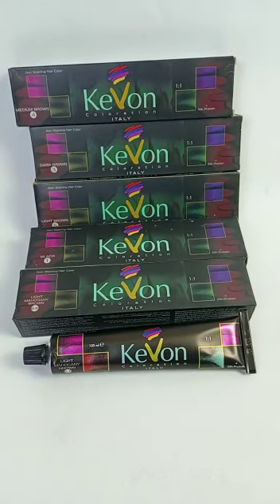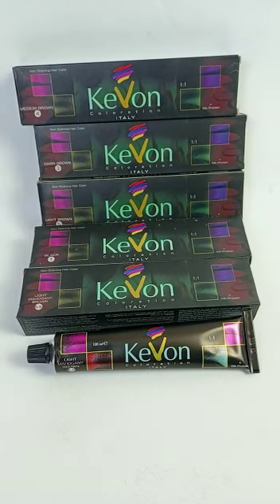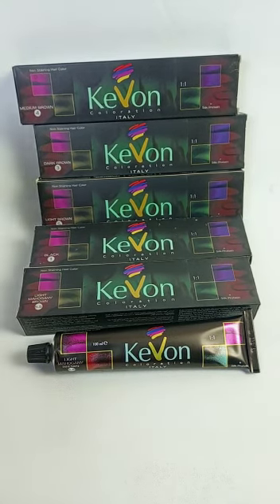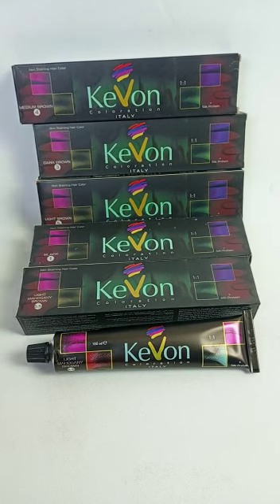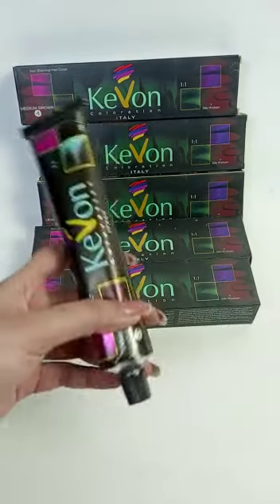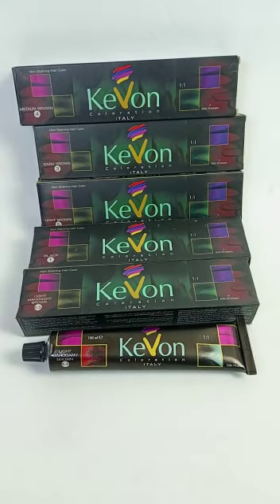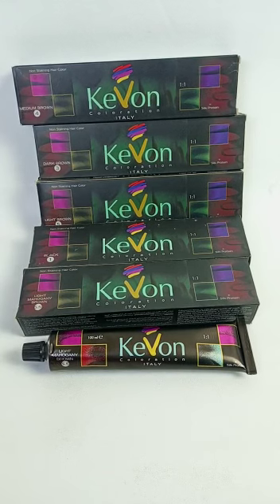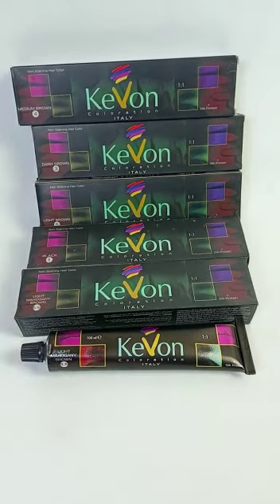_KeVon coloration Italy_ 100ml professional Hair color tube available in 5 shades